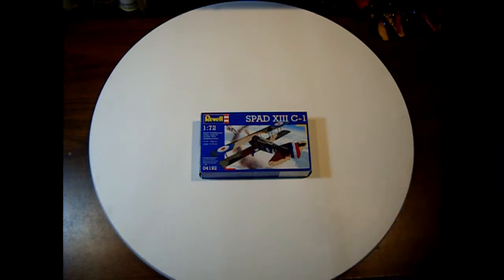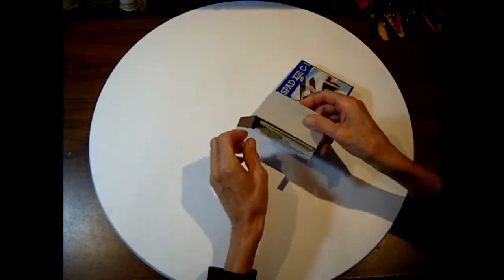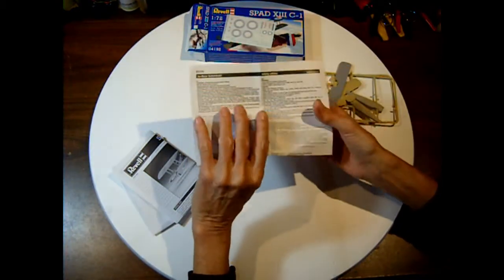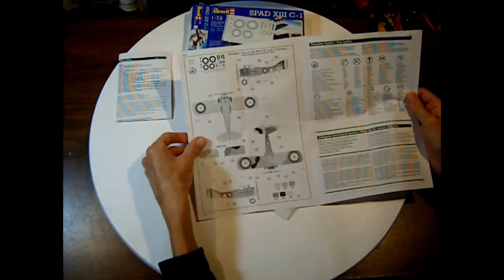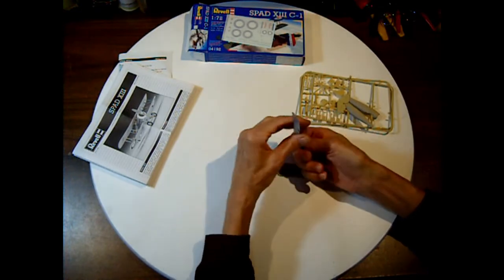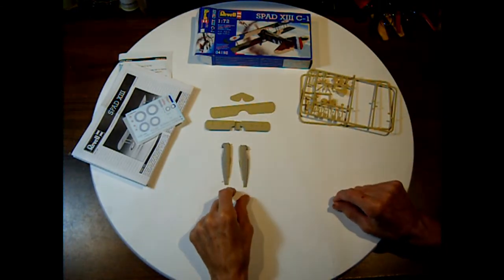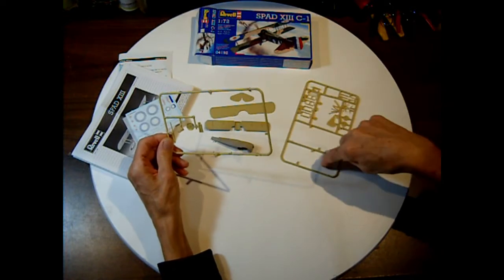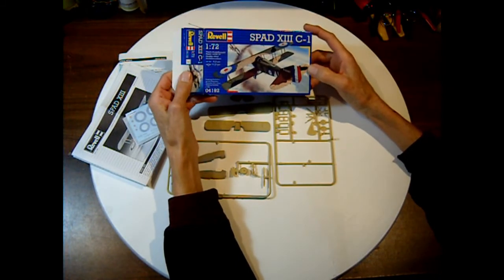Model Kit Review, Revell 1/72 scale Spad 13 C-1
This video is another one of my model kit reviews.  This is a review of the Revell kit for the SPAD XIII C-1 world war 1 Allied fighter plane.  This fighter plane was first flown in 1917, and was used by the British and French armed forces, and eventually by the American Expeditionary Forces.
This kit was new when I got it from a hobby shop, I believe that it's a reissue of an older Revell kit.

I have not, and don't plan on monitising my youtube channel.